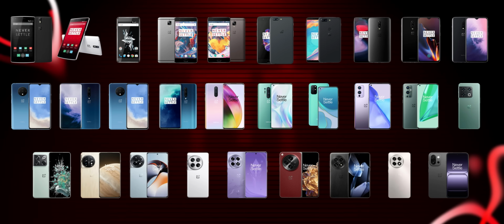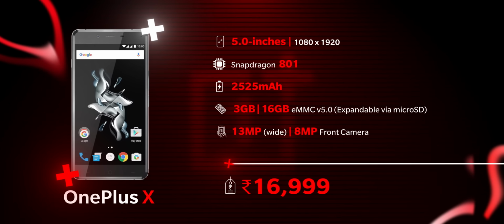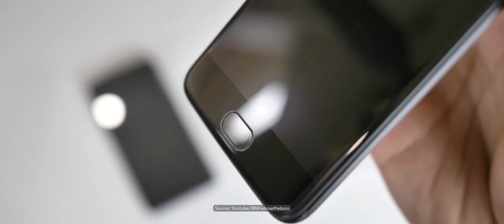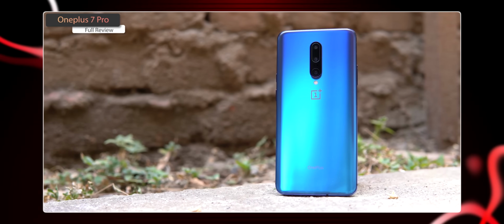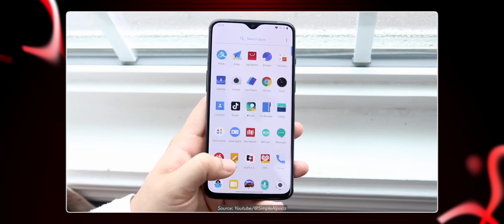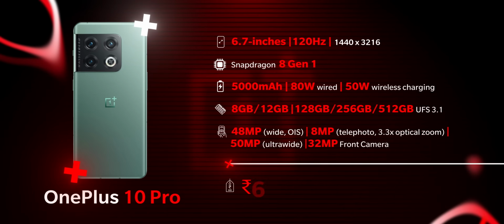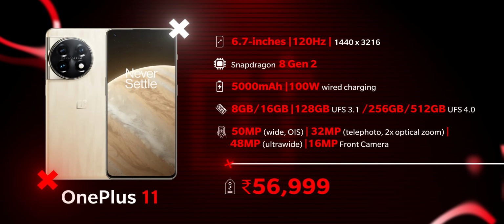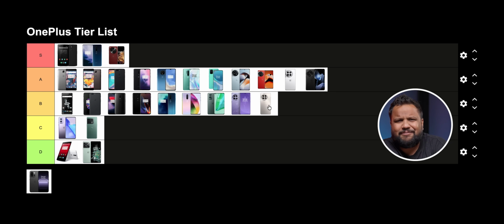Ultimate OnePlus Tier List - Best to the Worst!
The anticipation is building: an iconic smartphone brand that once revolutionized the premium market is poised for a major comeback. Since its inception, the brand's journey has been a fascinating mix of "flagship killer" highs and confusing missteps.

We are going deep into this rich, decade-long legacy with the ultimate ranking. Every single major device, from the groundbreaking original to the latest series, is meticulously evaluated. We judge them on design, performance, pricing, and their massive, lasting impact, especially within the Indian market.

Get ready to see where your favorites land in the definitive, engaging tiered showdown.

Video Highlights
00:00 Introduction
00:59 OnePlus One
02:14 OnePlus 2
03:19 OnePlus X
04:21 OnePlus 3
05:23 OnePlus 3T
06:10 OnePlus 5
07:13 OnePlus 5T
08:26 OnePlus 6
09:25 OnePlus 6T
10:57 OnePlus 7 Series
11:14 OnePlus 7 Pro
13:21 OnePlus 7
14:17 OnePlus 7T
14:56 OnePlus 7T Pro
15:15 OnePlus 8 Series
15:44 OnePlus 8
16:17 OnePlus 8 Pro
16:54 OnePlus 8 T
17:28 OnePlus 9 Series
17:40 OnePlus 9
18:42 OnePlus 9 Pro
20:13 OnePlus 10 Pro
20:59 OnePlus 10T
21:46  OnePlus 11 Series
22:12  OnePlus 11
23:04  OnePlus 11R
23:32  OnePlus 12
24:20  OnePlus 12R
24:34  OnePlus Open
25:36  OnePlus 13  Series
26:25  Conclusion